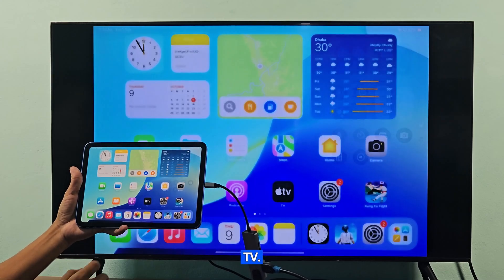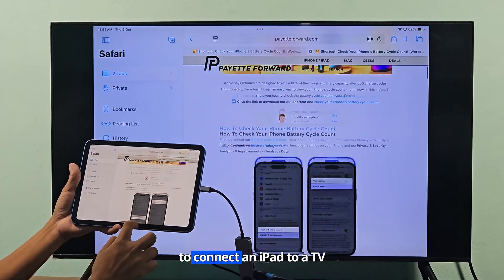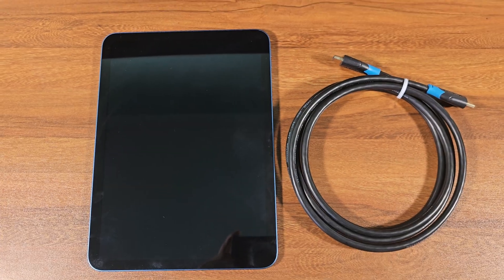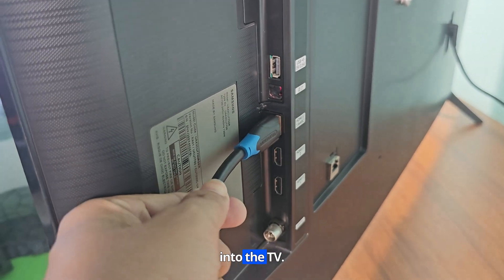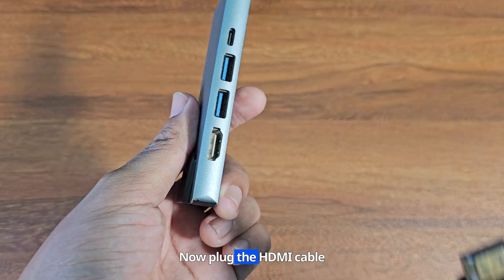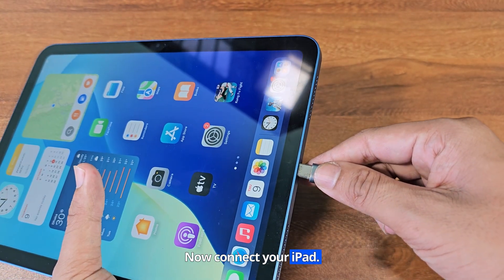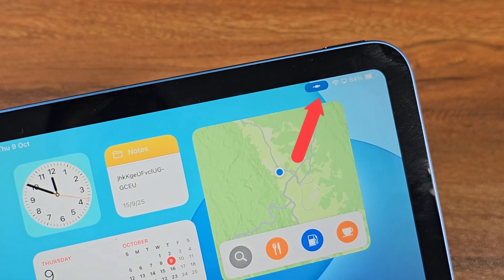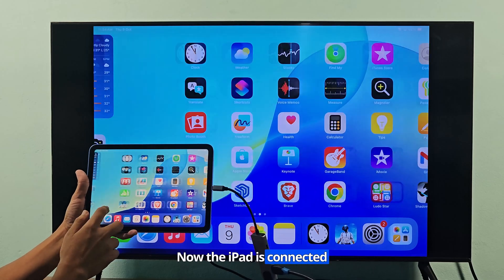How to connect iPad to tv with HDMI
How to connect ipad to tv with hdmi cable. How to connect ipad to tv wirelessly. How to connect ipad to tv with usb. Connect ipad to tv hdmi not working. How to connect ipad to projector wirelessly